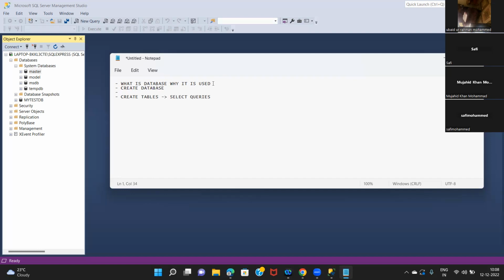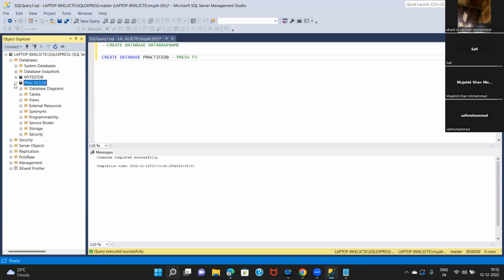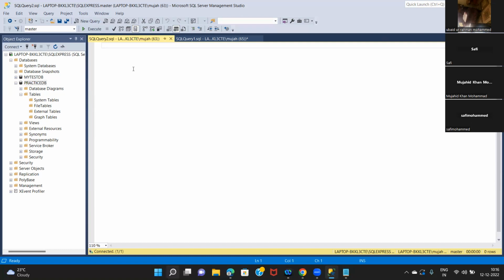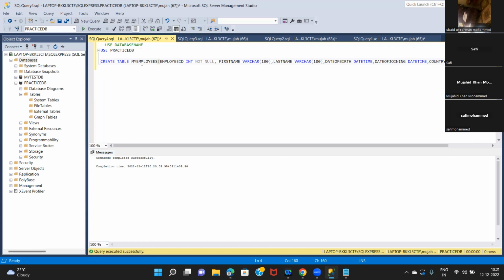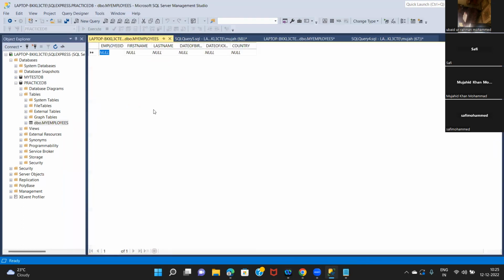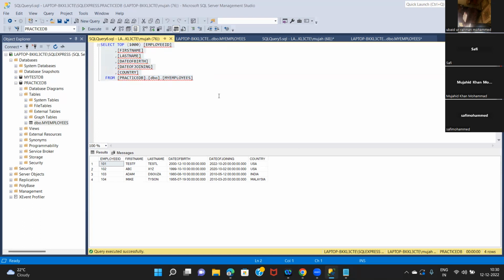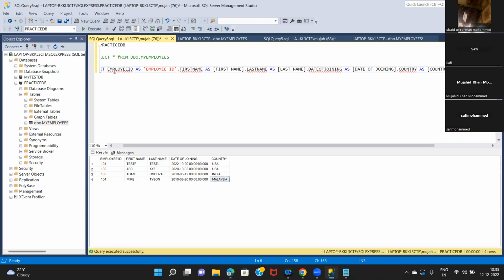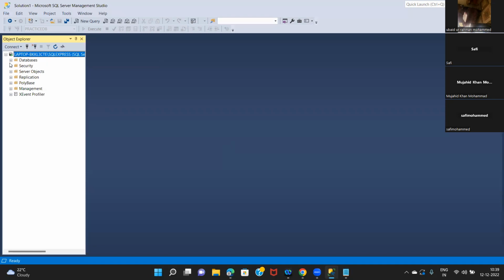6 CREATE DB TABLE SELECT - Mujahid Khan